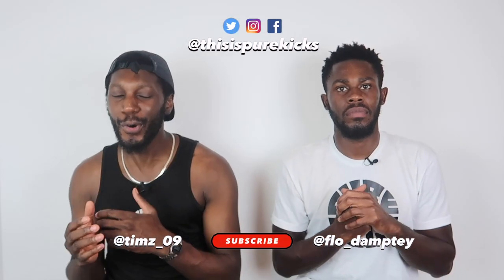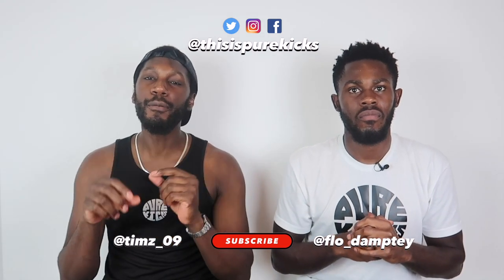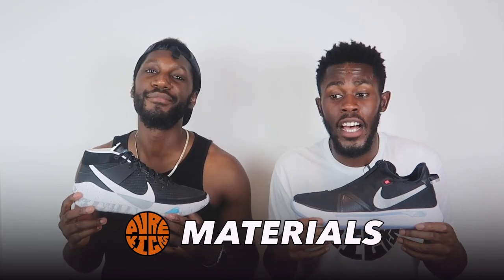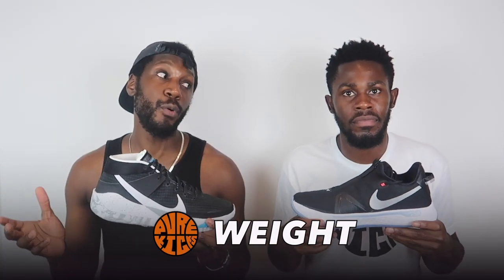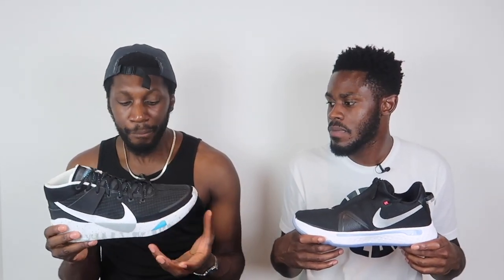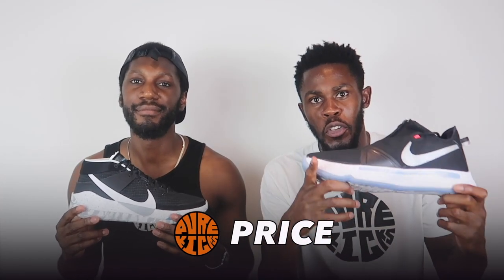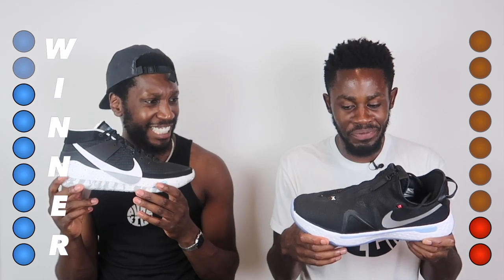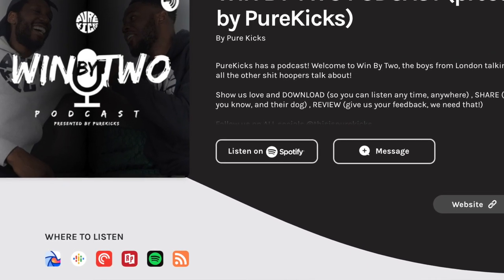NIKE KD13 vs NIKE PG4 PERFORMANCE COMPARISON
In the Battle of the Strobel, we put two of the best-cushioned shoes in the game head to head to see who come out on top! KD vs PG..ENJOY